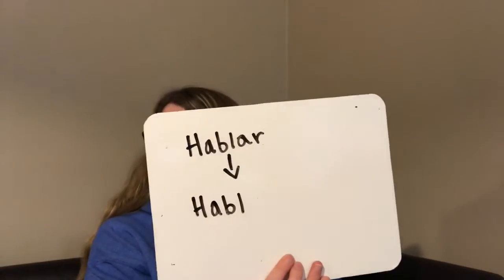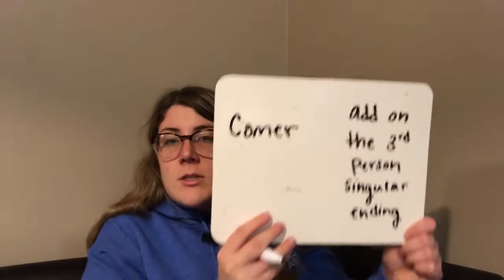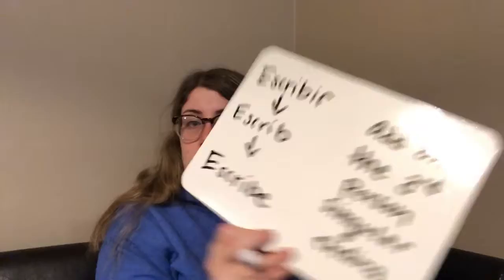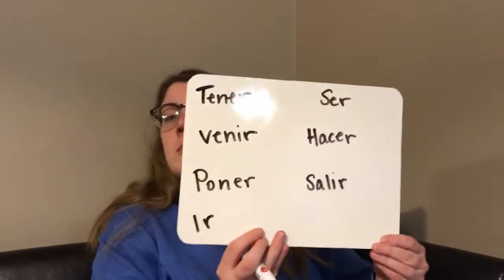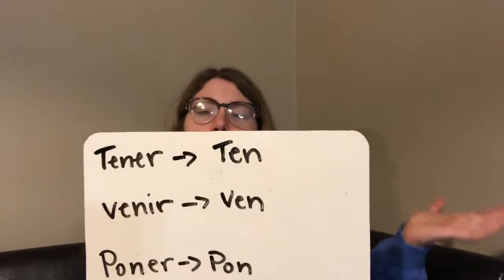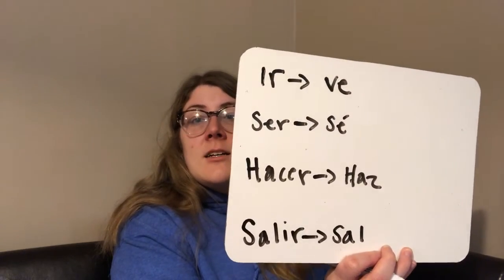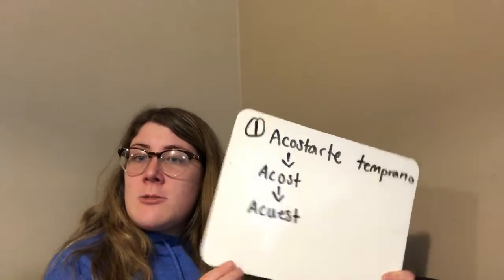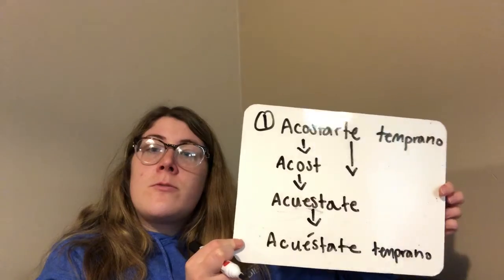Affirmative tu commands review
Here is a review of how to form affirmative tu commands.